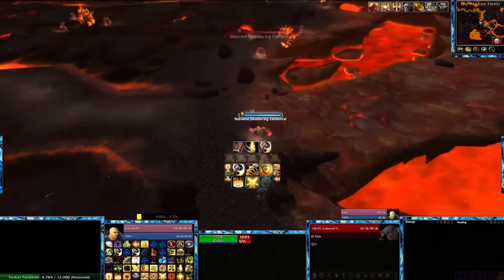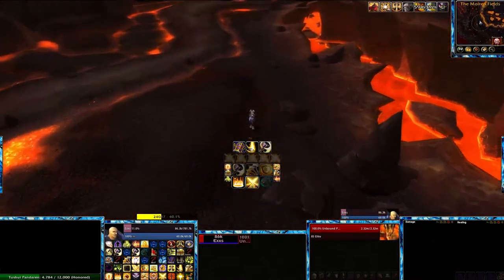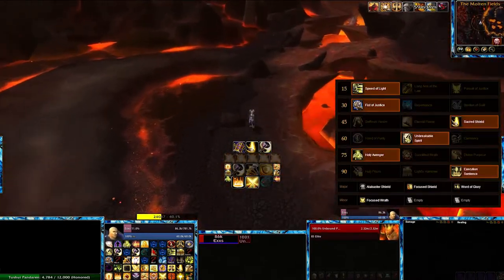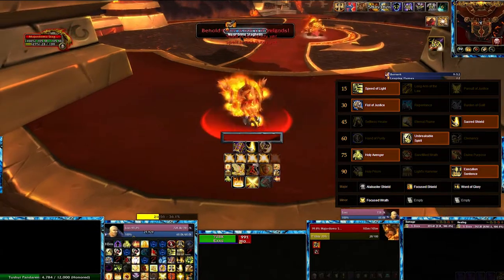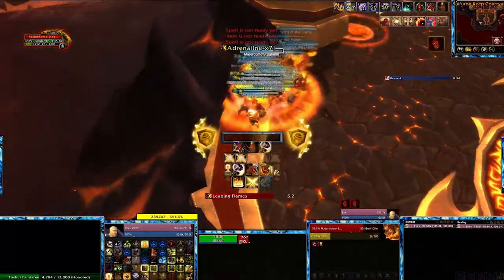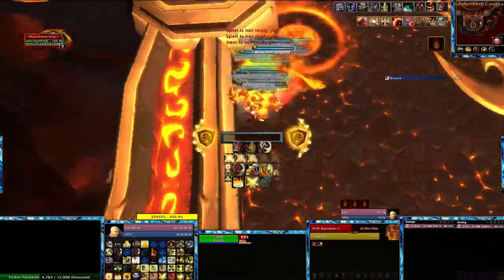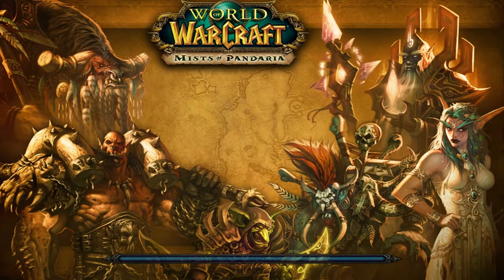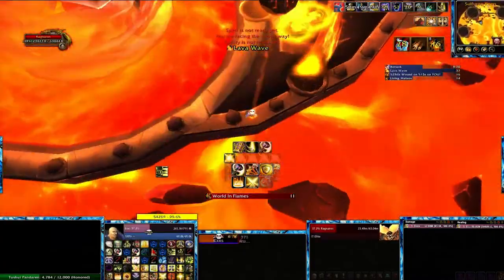Protection Paladin: How to Solo - 10M Heroic Majordomo Staghelm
A quick guide on soloing Heroic Majordomo Staghelm 10 Man in the Firelands with a healthy abuse of vengeance.